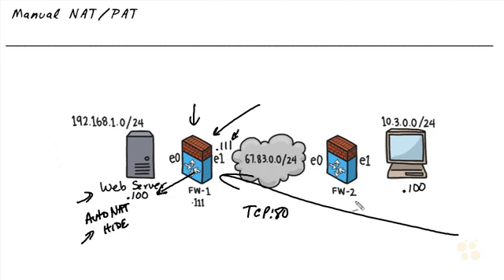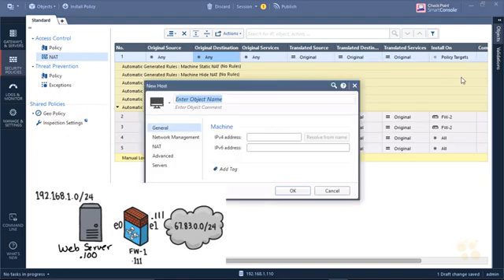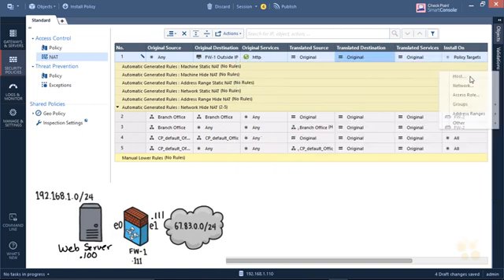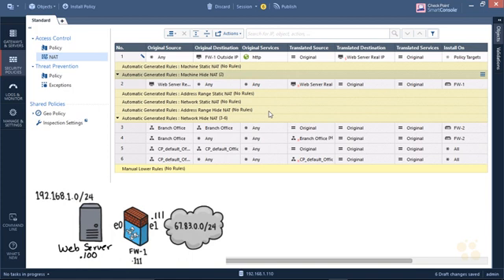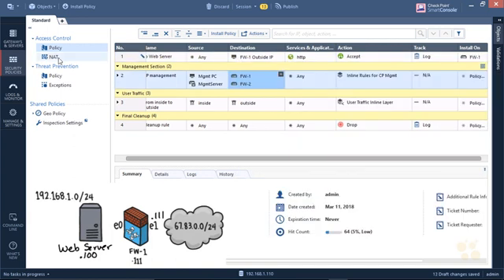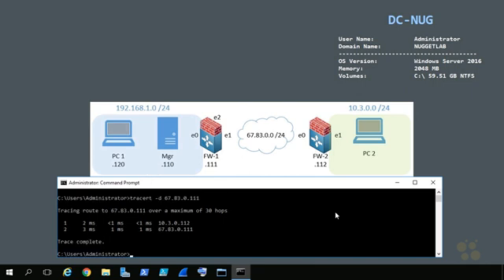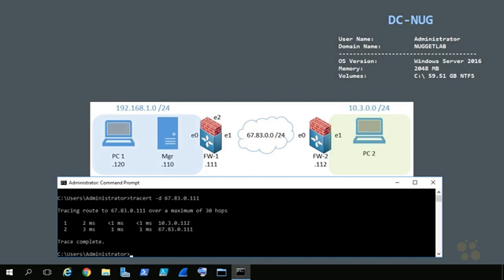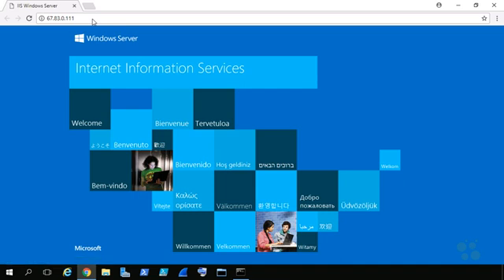31 Check Point CCSA R80 Network Address Translation Manual NAT 1